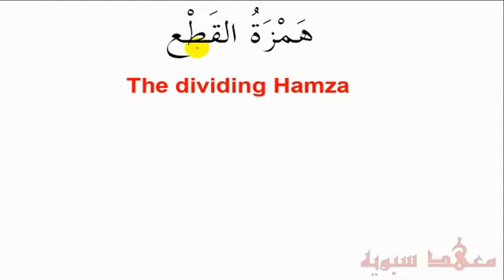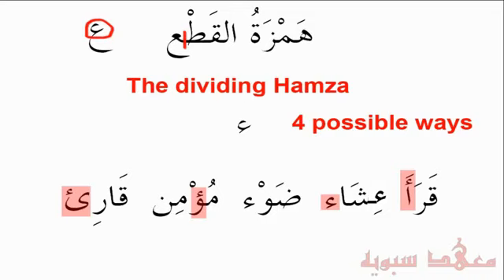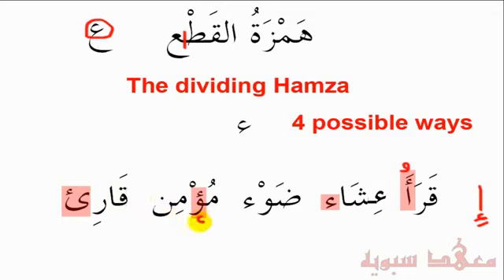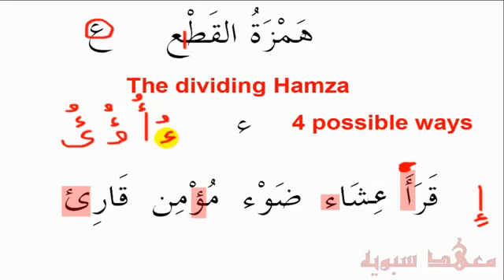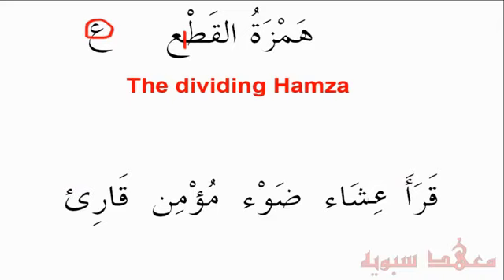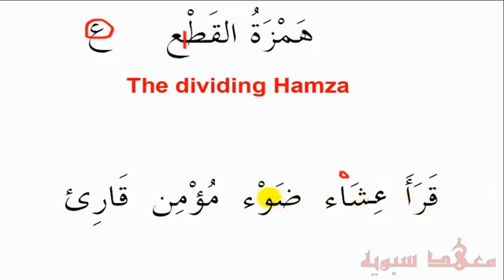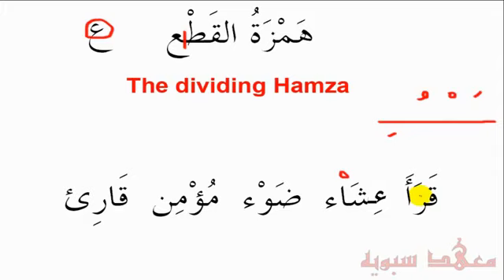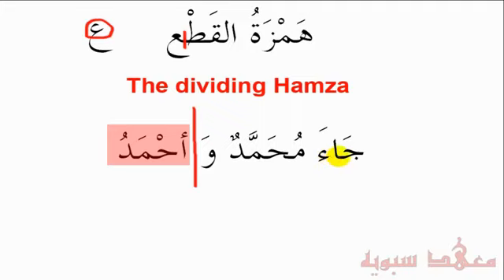Arabic for beginners Lesson 13 Hamzatul Qat'